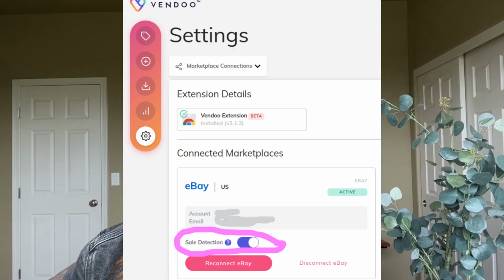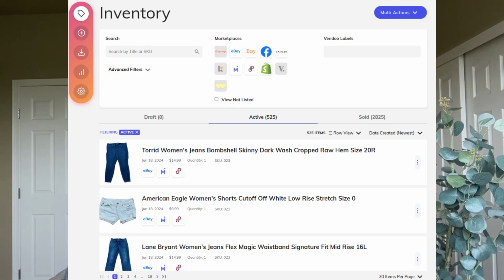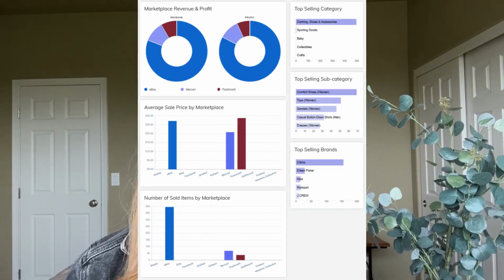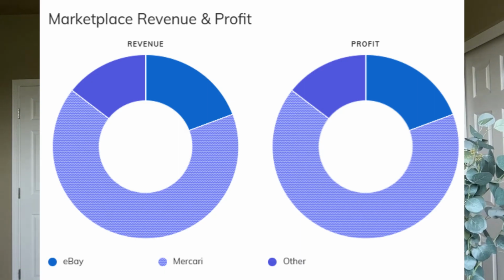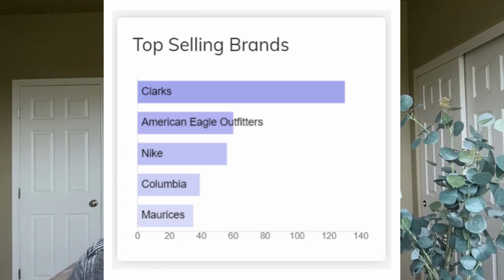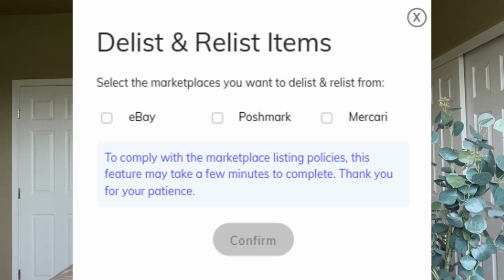Is A Free "Crosslisting" Tool Right For You? (Free Tools Vs. Vendoo Cross Posting)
Are you a reseller looking to save time and maximize profits by listing your items on multiple marketplaces? In this video, we dive into the world of crosslisting tools, comparing free options with the popular paid tool, Vendoo. Discover the benefits and limitations of each, and find out which option best suits your needs. We'll cover:

What is crosslisting and why it's essential for resellers.
Key features of free crosslisting tools.
Detailed comparison with Vendoo's crossposting capabilities.
Pros and cons of using free vs. paid tools.
Tips on maximizing efficiency and sales with the right tool.
Whether you're just starting out or looking to optimize your reselling business, this video will help you make an informed decision.